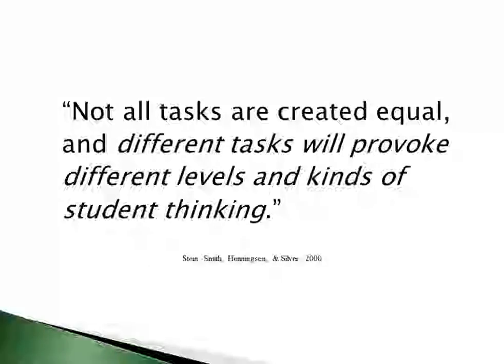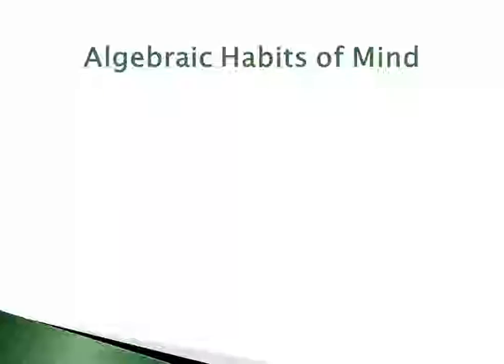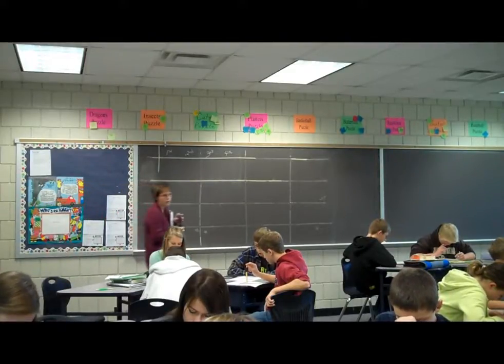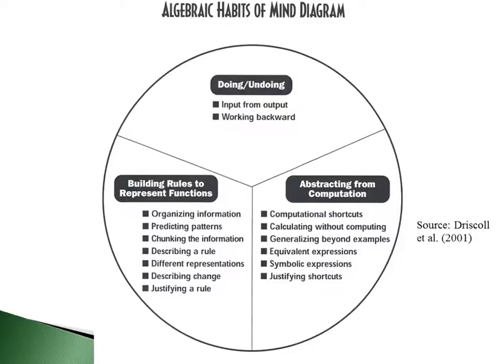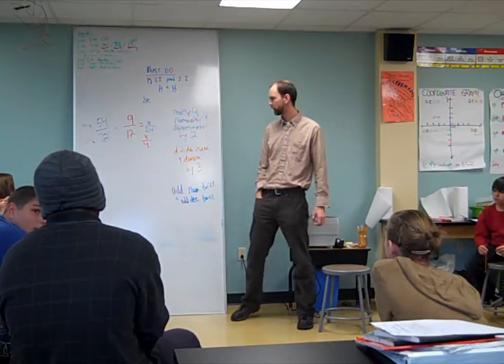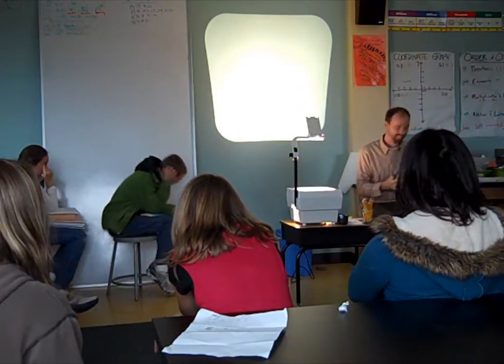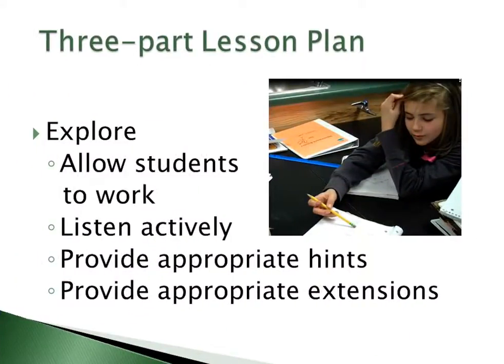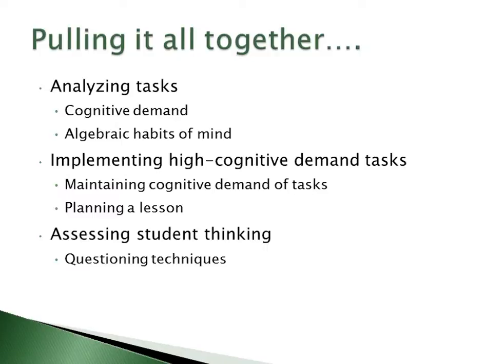Indiana Stem Network (Some early work) 6-9 Algebra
6-9 Algebraic Equations and Thinking for Problem solving